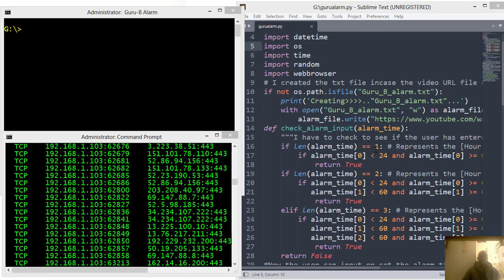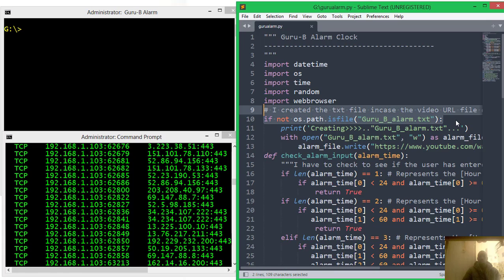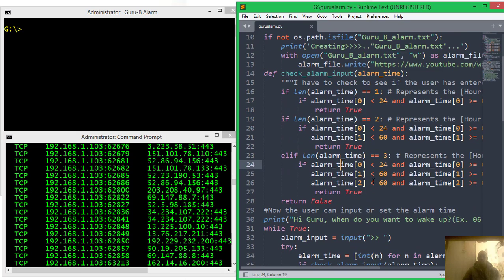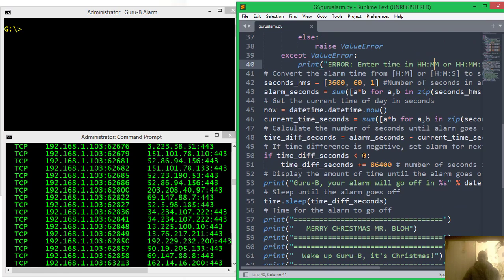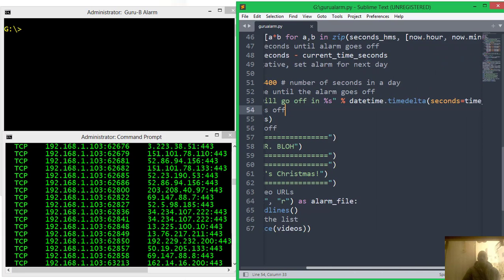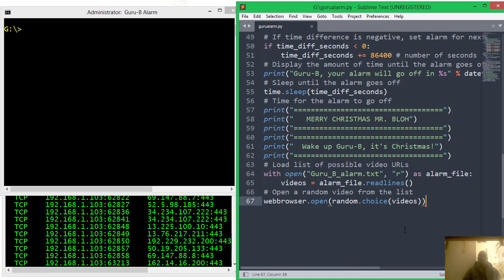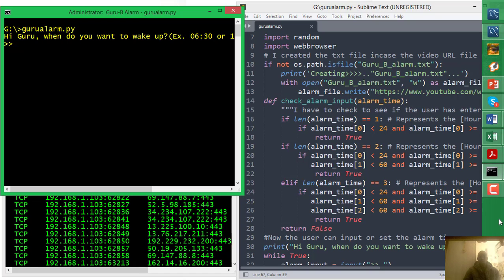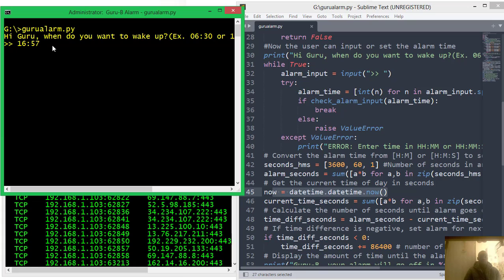Christmas Alarm from Guru B